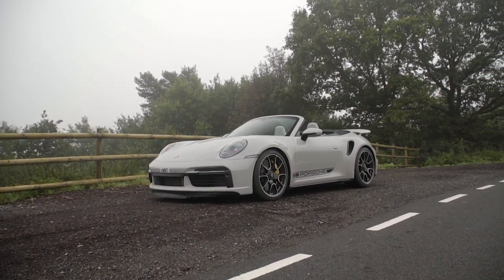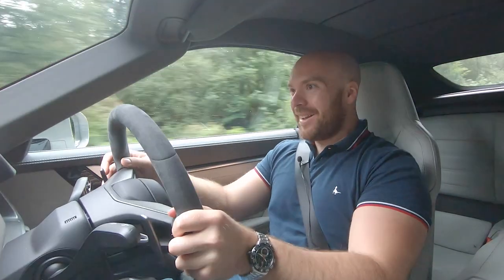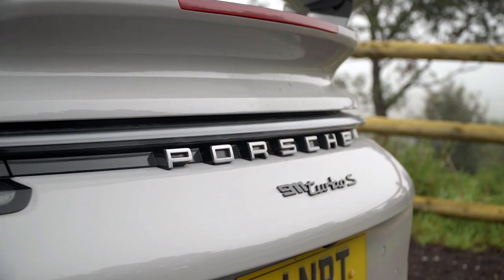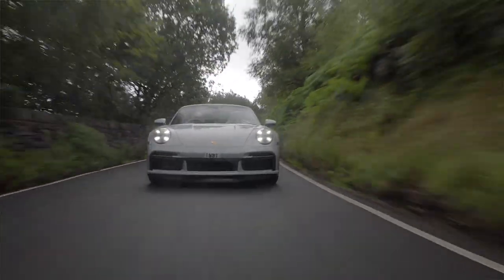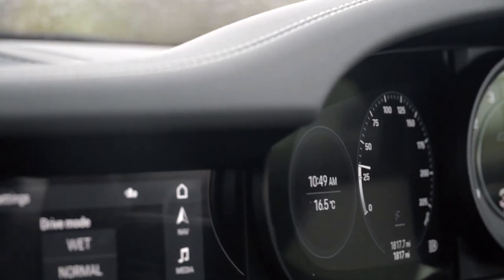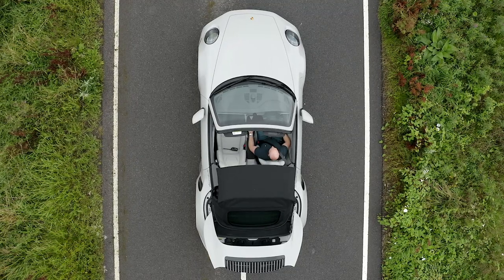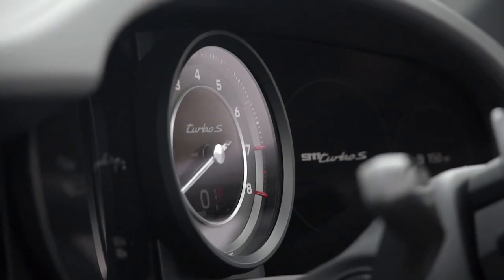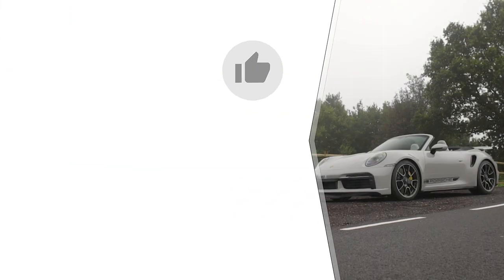King of the Road? | Porsche 911 992 Turbo S | Supercar Driver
Porsche month continues with Matt driving the new 992 generation Porsche 911 Turbo S to find out if it's still the daddy of everyday supercars, or if the numbers game is getting a bit out of hand!